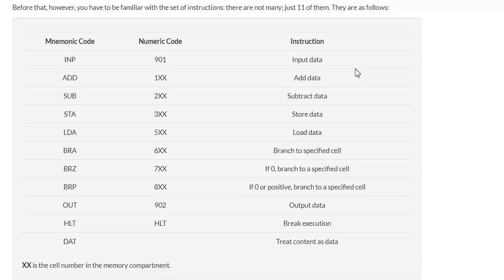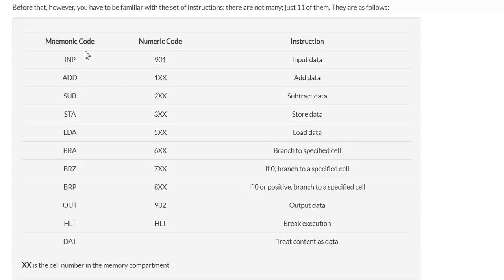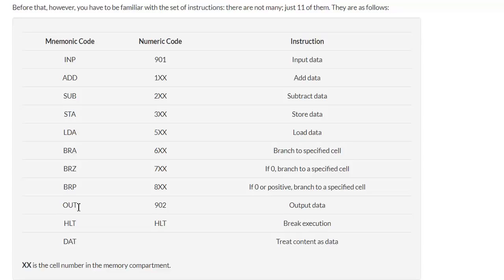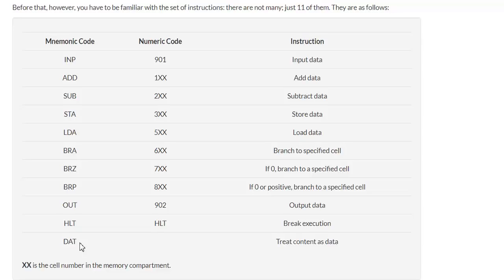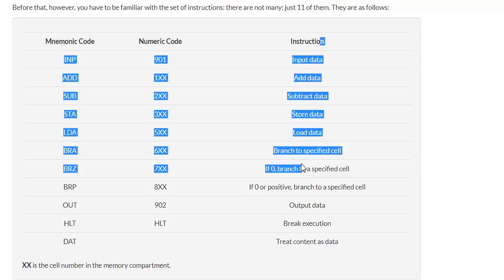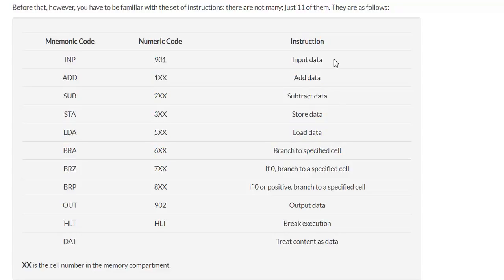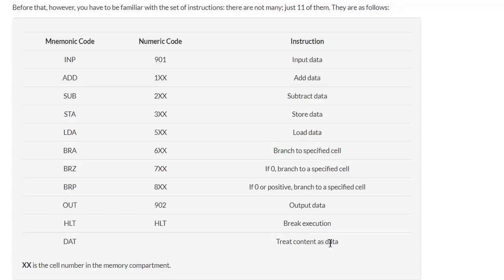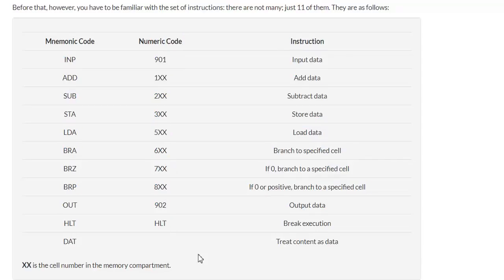Little Man Computer Instruction Set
Basic overview of the 11 instructions in LMC